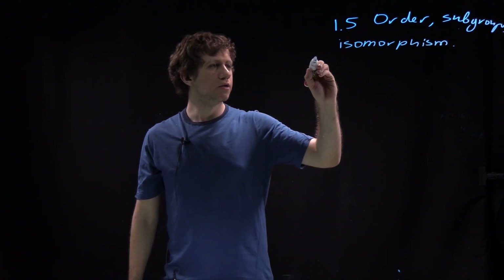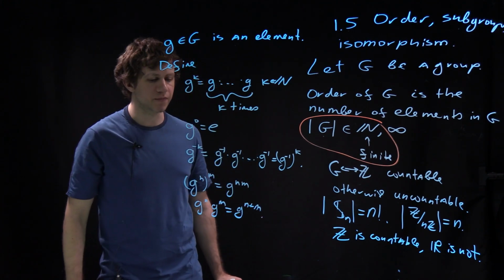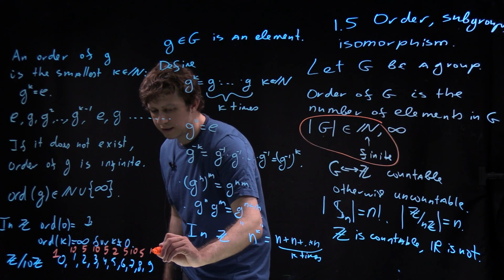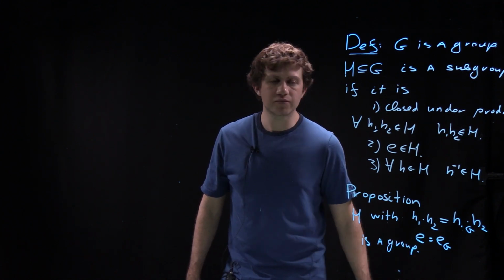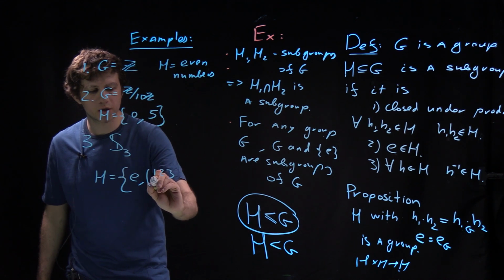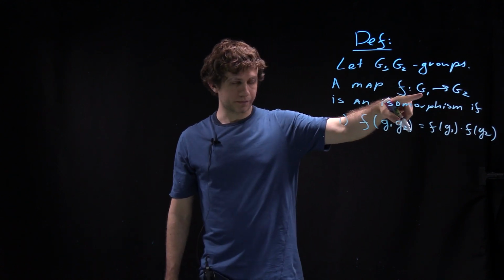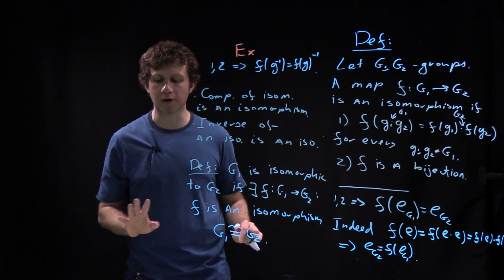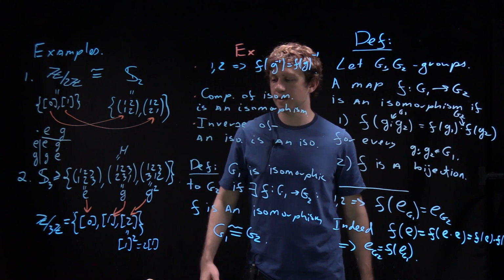Group Theory, lecture 1.5: Orders, subgroups, isomorphism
We discuss orders of elements, subgroups and isomorphisms of groups.